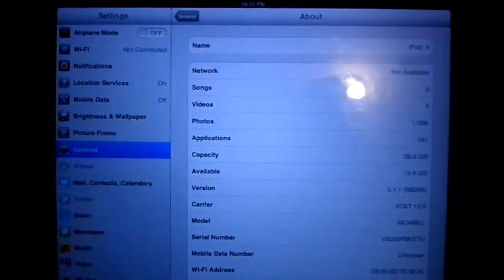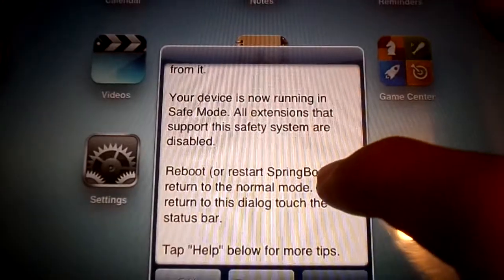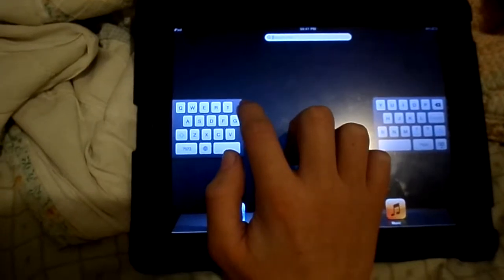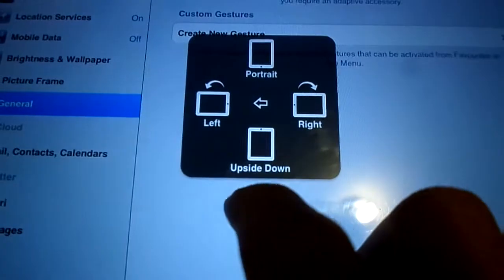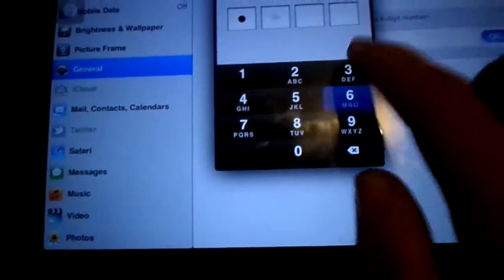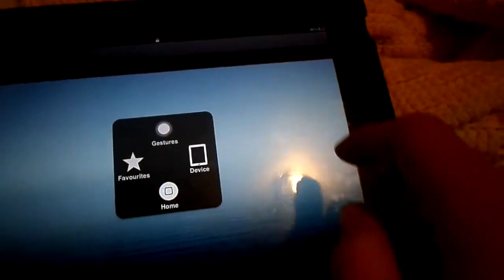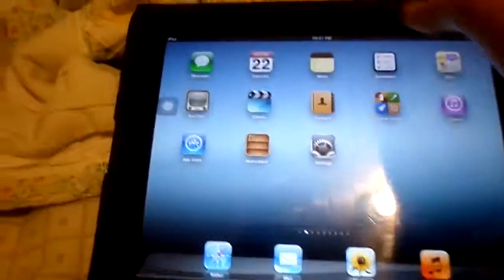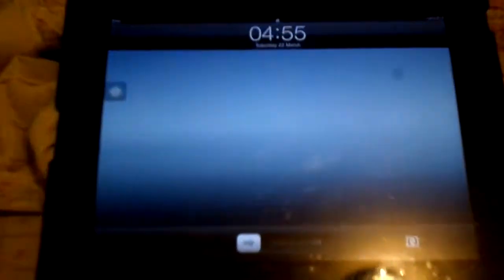iPad 1 Glitches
These are iPad 1 glitches.